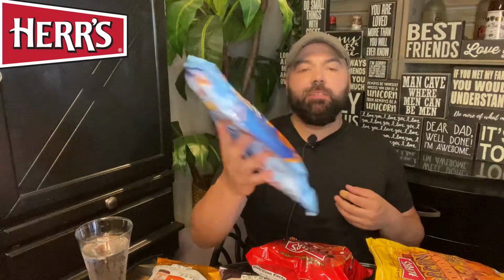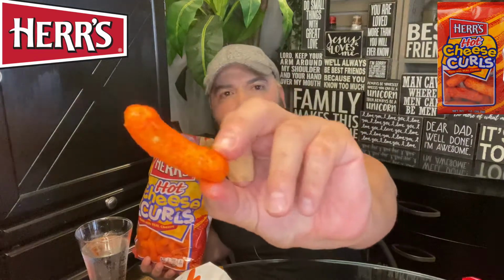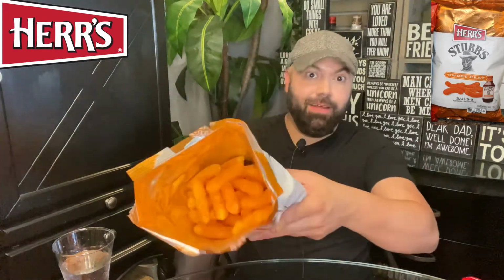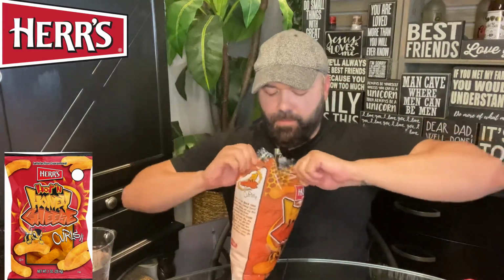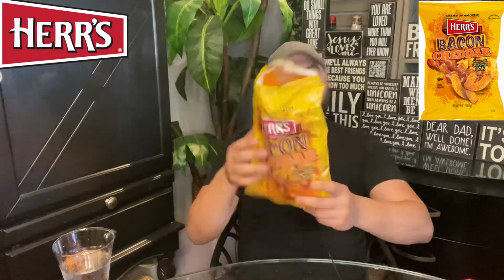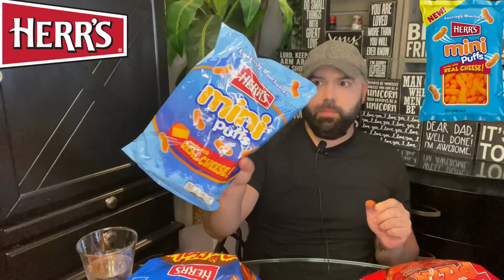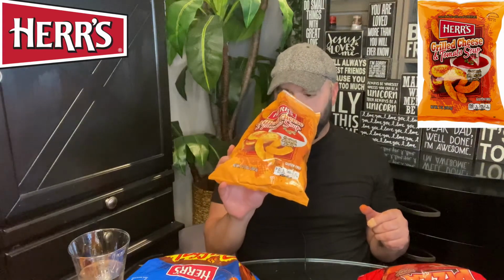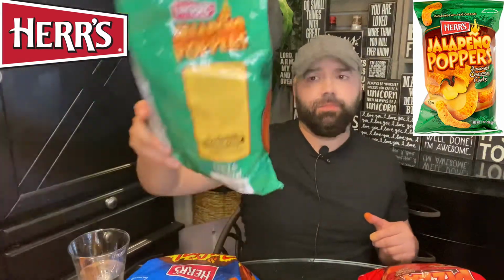Herr’s Curls Taste Test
Tasting different flavors of Herr’s brand cheese curls